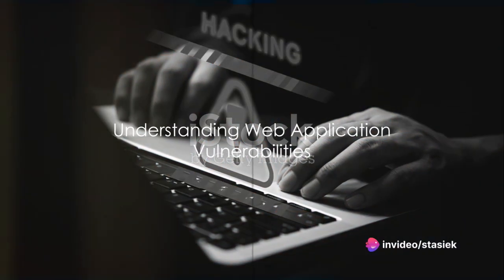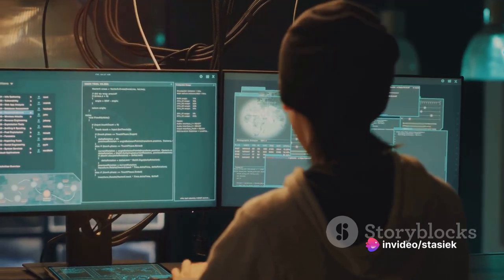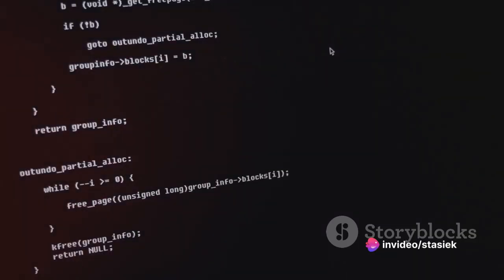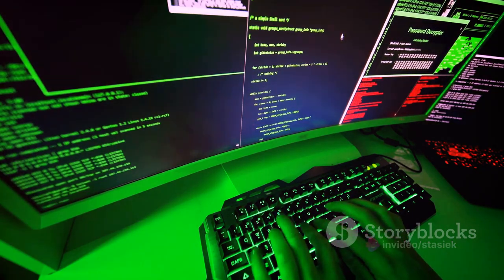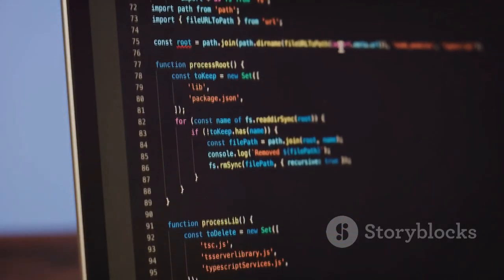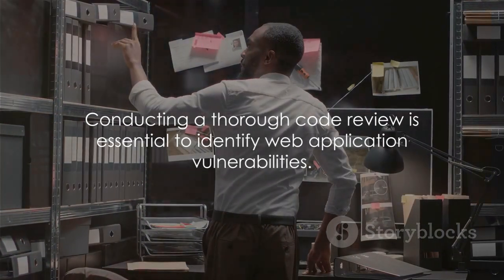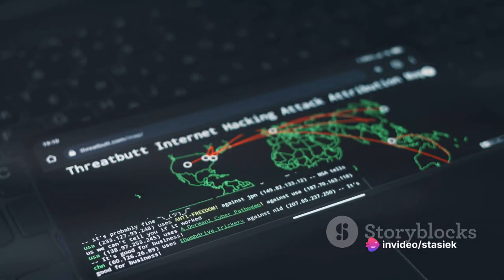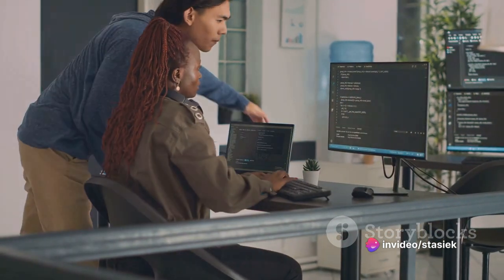Web Application Vulnerabilities A Deep Dive into InfoSec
In today's video, we delve deep into the world of information security by exploring the critical topic of identifying vulnerabilities in web applications. Whether you're a seasoned cybersecurity professional or simply curious about the subject, this video is a must-watch for you!

We'll cover the intricacies of web application vulnerabilities, common types of threats, and practical tips for securing your online presence.

OUTLINE:

00:00:00 Intriguing Question
00:00:30 Understanding Web Application Vulnerabilities
00:02:37 Step 1
00:03:34 Step 2
00:04:39 Step 3
00:06:14 Summary and Conclusion